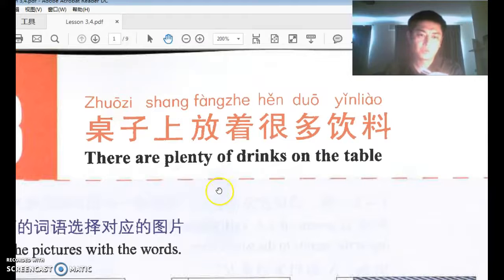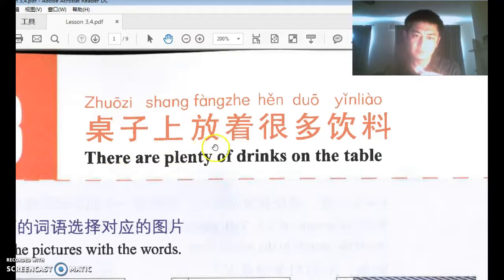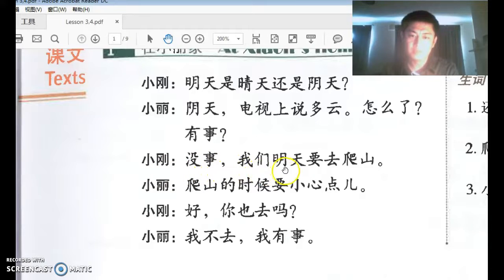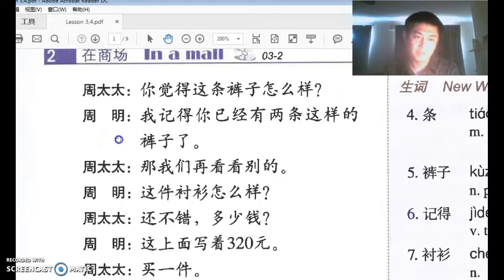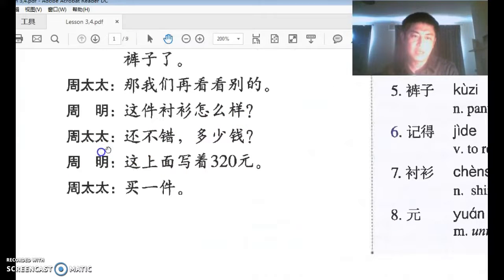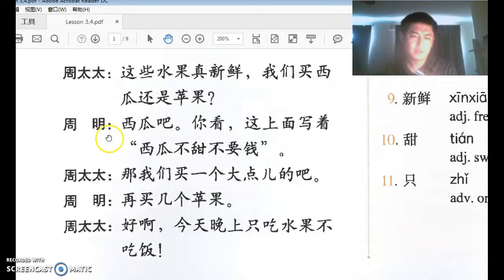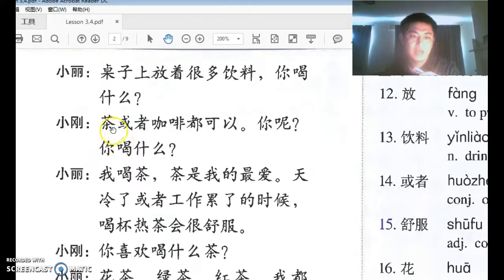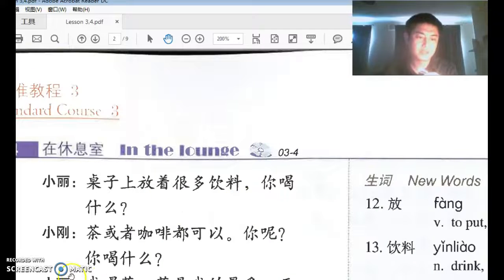HSK 3 Lesson 3 Standard Textbook Review